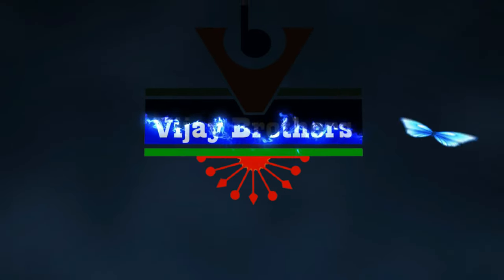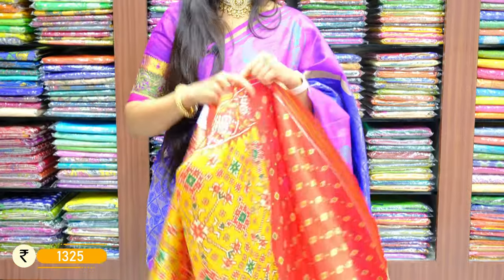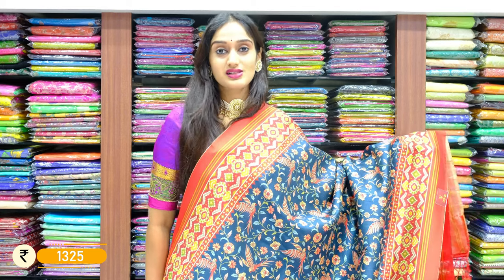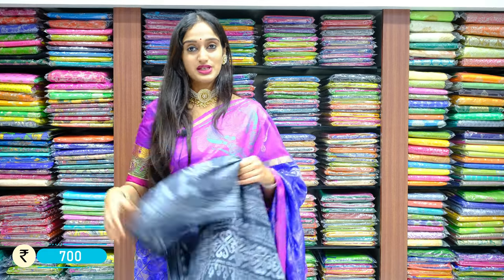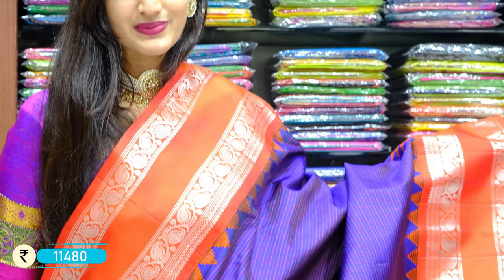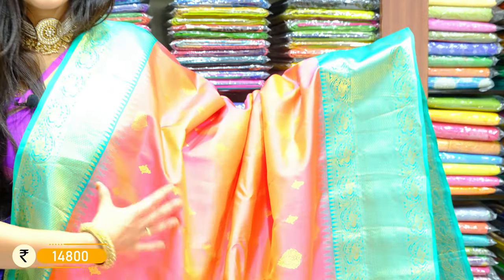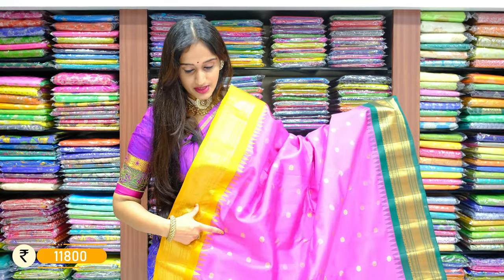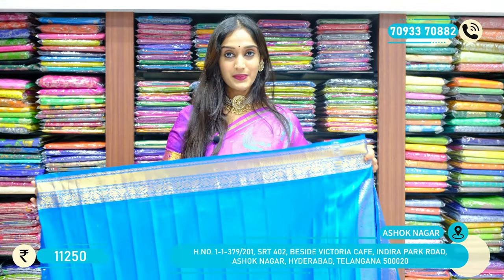Latest ikkath patola & Chandheri printed saree collection @vijaybrothers